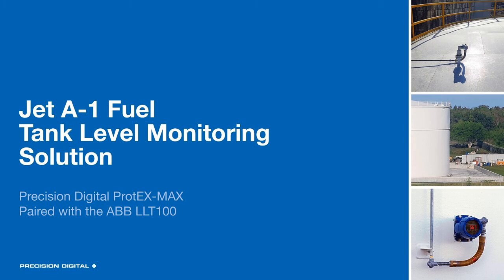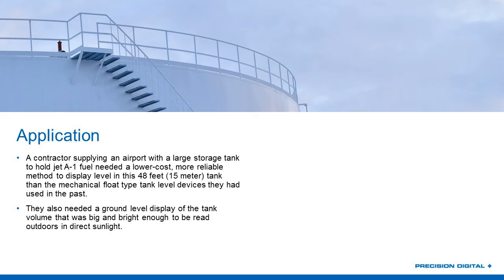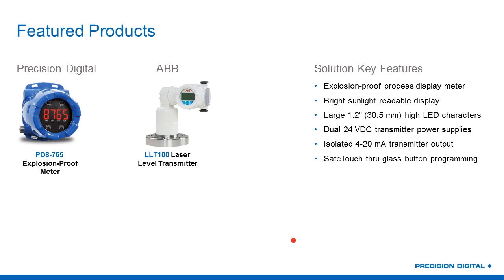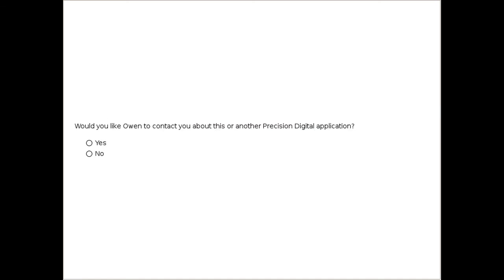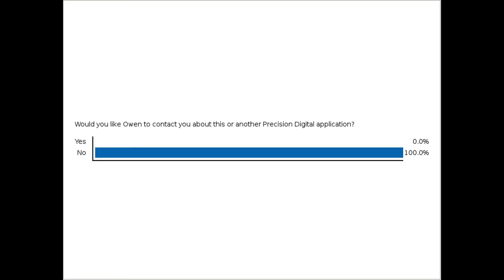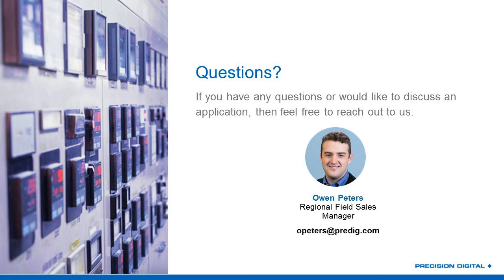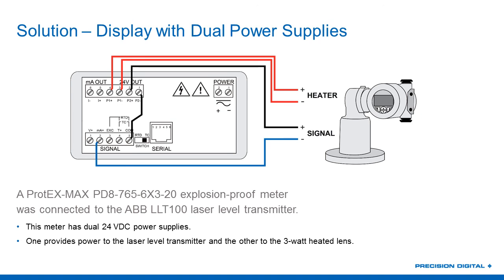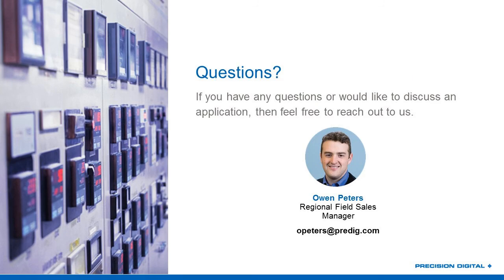Jet A-1 Fuel Tank Level Monitoring Solution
See how Precision Digital's ProtEX-MAX PD8-765 paired with the ABB LLT100 laser level transmitter makes a great solution for displaying and monitoring the level in a 48 feet Jet A-1 fuel storage tank.